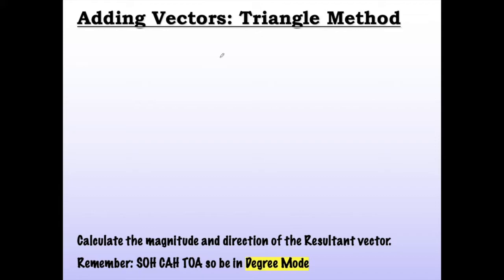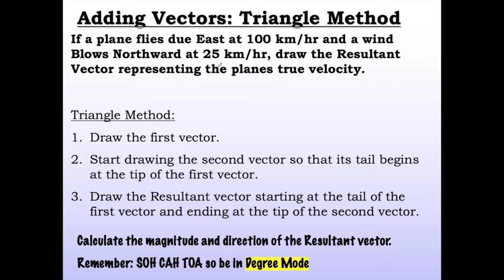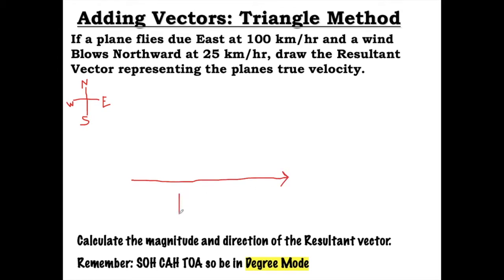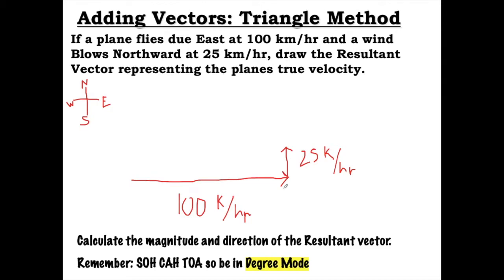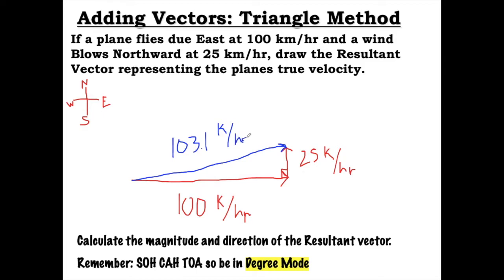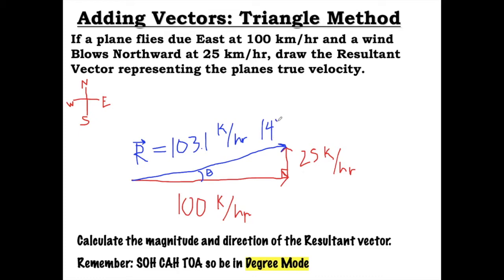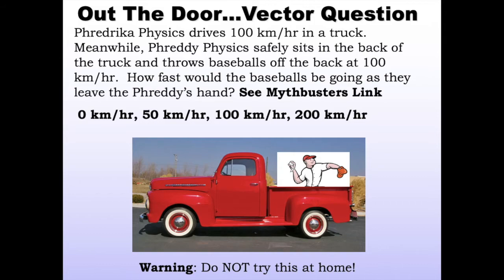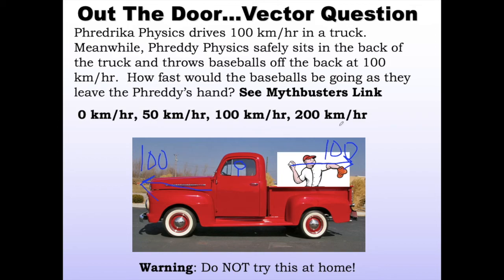Physics: Intro to Vectors (part 2 of 2)